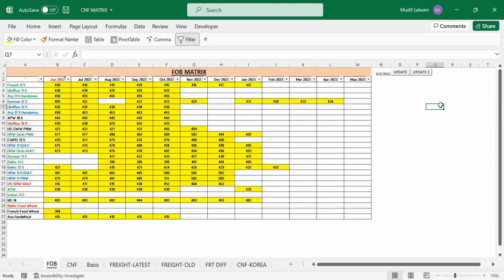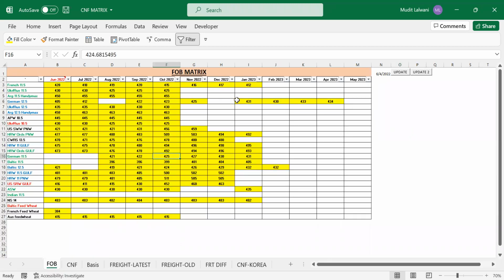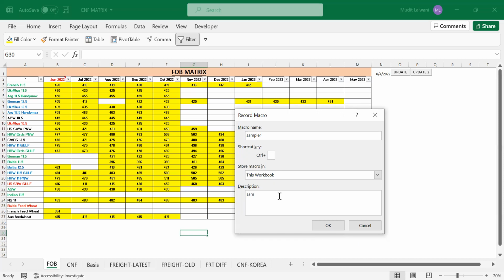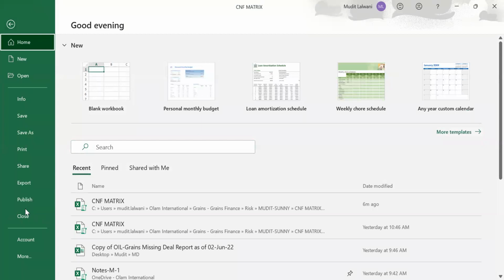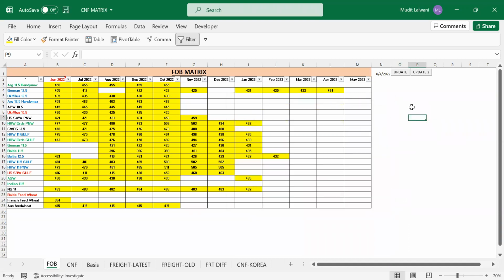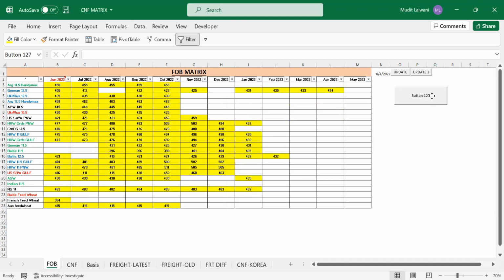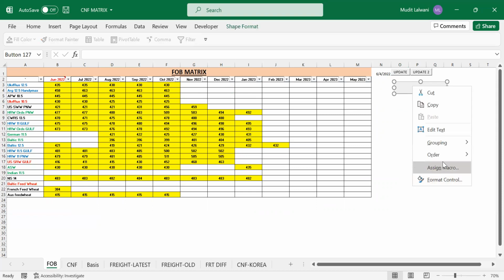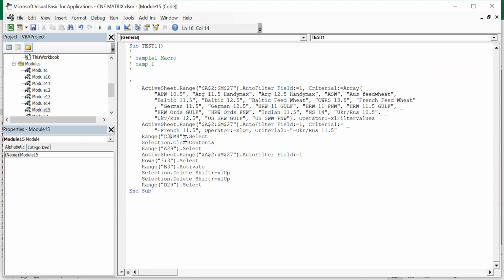MACRO | AUTOMATE EXCEL REPORT | DEMO CLASS 1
WHAT IS MACRO?
HOW CAN WE AUTOMATE REPORT?
DEMO CLASS.